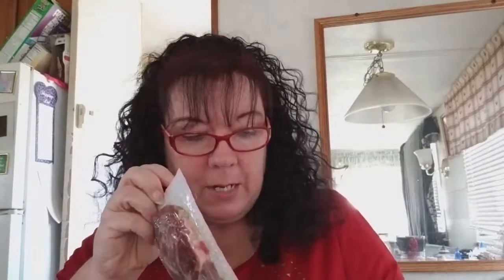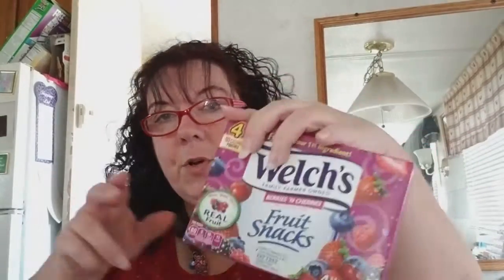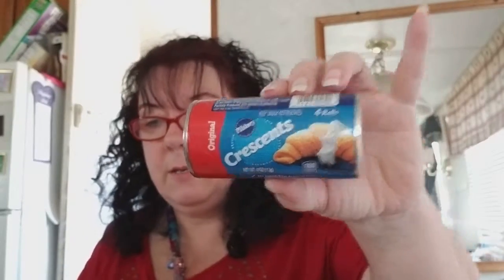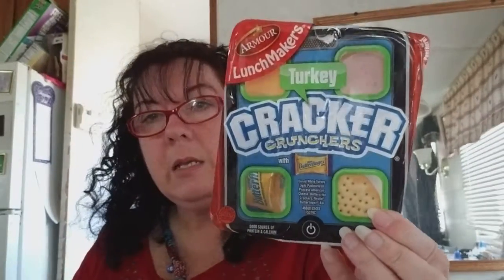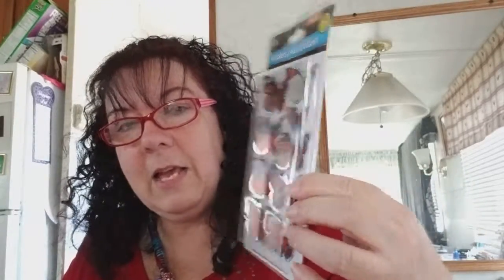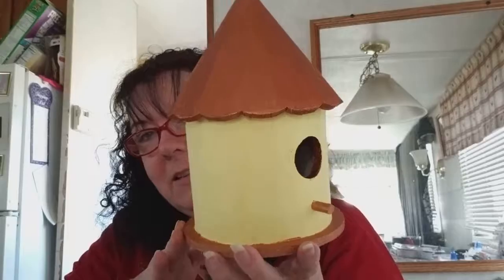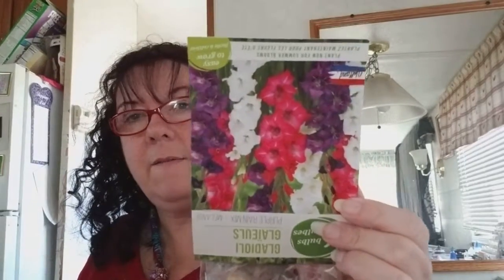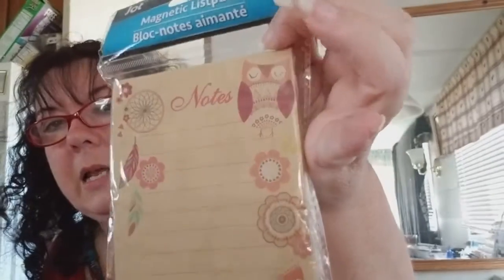Yay....A Dollar Tree Haul....FINALLY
Some food items and some other cute stuff...4/6/18